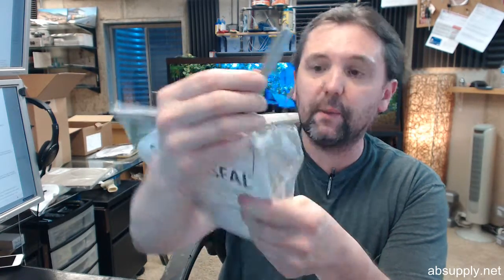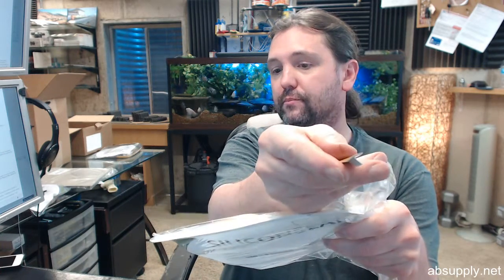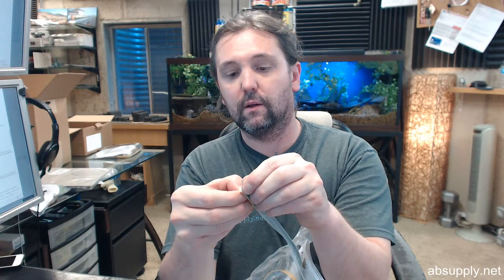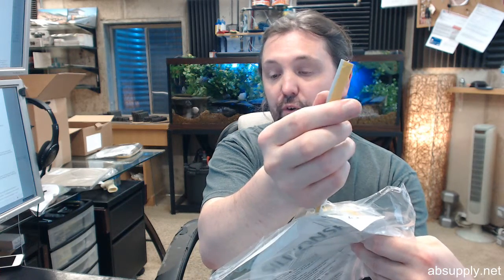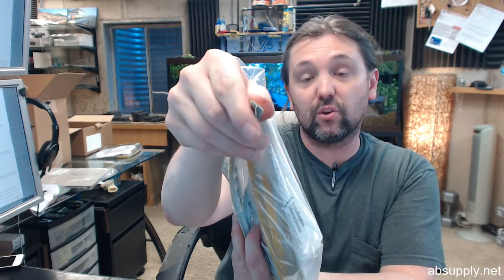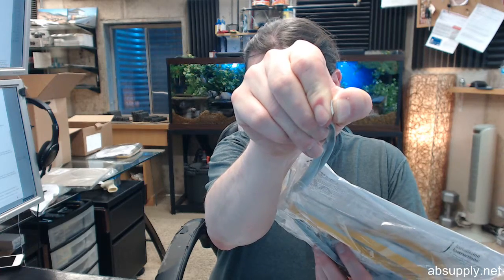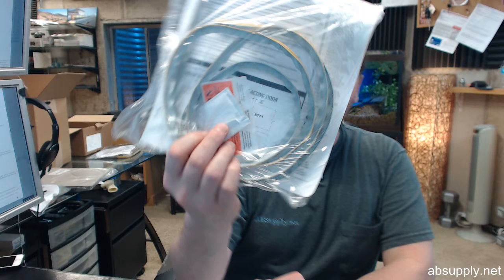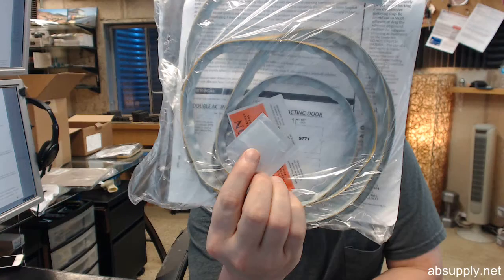Pemko S771 GR Self-Adhesive Astragal/ Meeting Stile Seal - Gray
This video is to bring you a closer look at the Pemko S771-GR.  This is a self-adhesive astragal or meeting stile piece of adhesive backed gray silicone weatherstrip is what it is. So the S771 means silicone and is in the 771 profile which is basically a "T" shape.  You've got an end of it sticking out of the package here for demonstration purposes.  The GR means gray. This is going to be available in black, clear, dark bronze, white as well, and of course GR.  I believe that is all different finishes that it is available in.  This is a 7' length. This is going to be in the site in 7', 8', 9', and 10' is how it is in the site.  This material is going to be used specifically and is rated for specifically an application between two doors that are required to have a smoke seal or a draft seal sort of compliance with the opening.  This material is adhesive backed and there is a peel away paper backer that is on here that reveals the adhesive, a very good quality adhesive, I can tell you that because the paper doesn't even want to yield to it.  Very good quality material.  So this is self-adhesive meeting stile.  Its silicone color is gray, self-adhesive backing.  Use on virtually any pair of doors where sound attenuation is required.  It seals the opening to prevent heat loss, retards the passage of smoke and acts as a weatherization product as well.  It offers excellent resistance to compression, meaning fatiguing with time. You've got two doors that are closed all of the time and it still kind of retains its original shape even years down the road and that is the short version of what that passage says.  Very flexible in extreme temperatures, very cold and outrageously hot.  A high resistance to flex fatigue.  It maintains a low closing force meaning even if the margin between the two doors is very tight to begin with, this will most likely not prevent any sort of problem with that at all.  It can be compressed down to basically a very very small dimensional width. Easy to install and we will get to that in a moment.  Air seal rated, smoke seal rated, sound rated, fire rated, certified by the builder's harbor manufacturer's association.  There is an image below this video showing the important dimensional properties of this item.  You can see that the width of the backer is 7/16" and that the projection is 9/32" or just heavy on a 1/4".  Now, where you are going to use this again is in those pairs of doors that require a smoke seal, a draft seal sort of rating and there is an actual label that is required and this material even includes that label for application to the frame to testify the material installed meets the criteria and the requirement.  Now, there is a link below this video to a document called installation instructions and those are quite simple and straight forward. They are on page 2.  The important portion of this.  Assuming that you are just doing a single acting door meaning you are not doing doors that swing in or out, even though you could, there would be no question about that.  In that regard, you are not using it for smoke or draft control, and you are using it just to help retard the transmission of the particulate and sound or temperature that you wish to keep on the other side or that sort of application.  So looking at the installation instructions for the single acting door, you can see where they want you to have it primarily placed and offset towards the push side of the door where if one of the doors or both are beveled then it is possible there is only one and it is possible that both are beveled.  You will have a greater gap between the two doors allowing the item to not have to be so aggressively compressed is the concept with that.  In the installation instructions, pre-cut the material to the length of the door.  Measure the door, cut your material to that length and there is an important reason why which we will get to in a moment. Step 2, remove approximately 24" of the backing of the adhesive gasketing strip, be careful to not touch the adhesive or drag the adhesive on the ground.